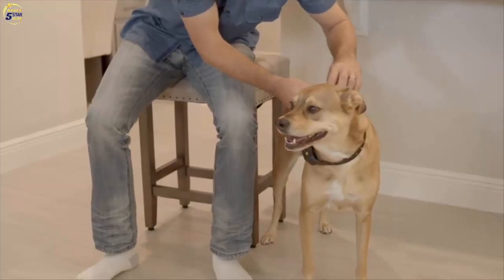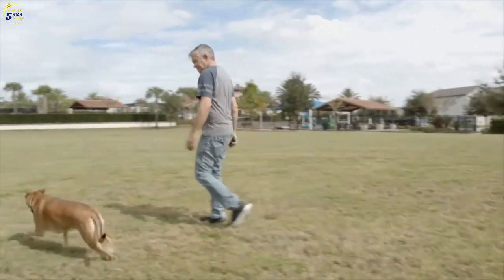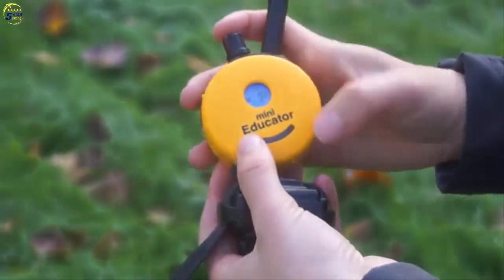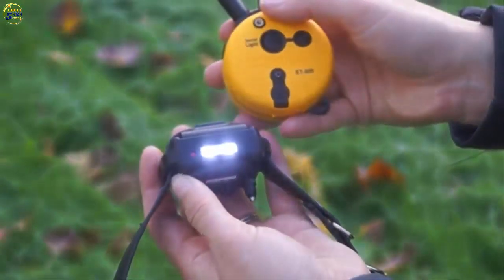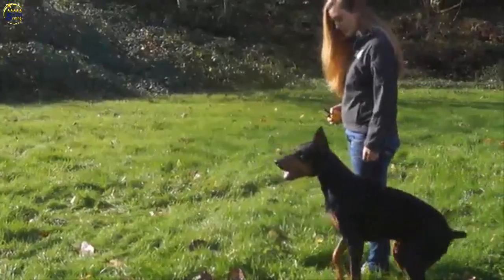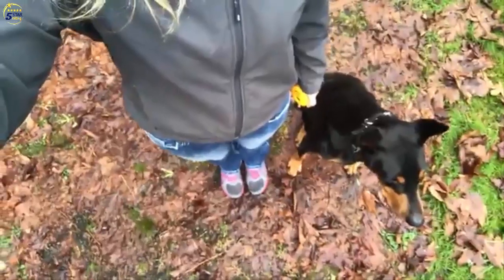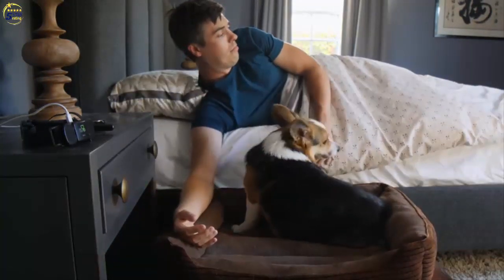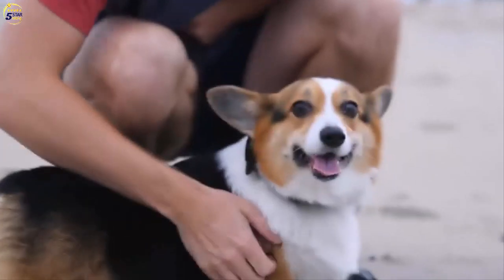Best Dog Training Collars. Top 5 Dog Training Collars 2021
Best Dog Training Collars 2021
Dog Training Collar provides beep, vibration and shock training mode for you to select. Choose the most efficient training mode for your dog and teach him or her the basic obedience commands. Recommend you to try the beep or vibration mode first.
💚List & Links 👇👇👇💚
1. Dog Care
👉 Amazon US
👉Amazon International

2. PATPET Dog Training Collar
👉 Amazon US
👉Amazon International

3. Educator E-Collar Remote Dog Training Collar
👉 Amazon US
👉Amazon International

4.  Ankace Shock Collar for Dogs
👉 Amazon US
👉Amazon International

5. PetSpy P620 Dog Training Shock Collar for Dogs
👉 Amazon US
👉Amazon International

✮✮Best Sellers in Dog Training Collars
👉Amazon US
👉Amazon International

✮✮ Try Amazon Home Services | Housecleaning, handyman services, carpet cleaning, and much more

✮✮✮ Try FREE Twitch Prime

✮✮✮ Try FREE Audible and Get Two Free Audiobooks

✮✮✮ Get FREE Amazon channels and watch 1000+ Premium shows and movies